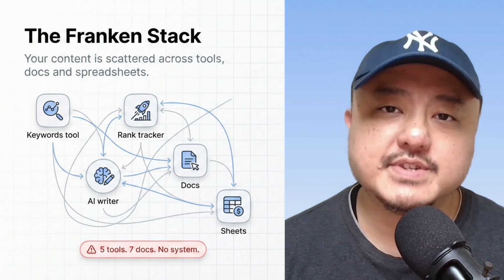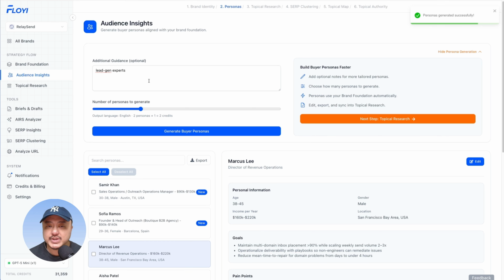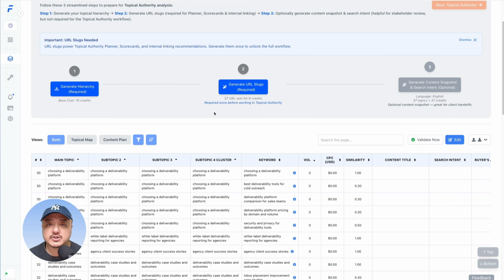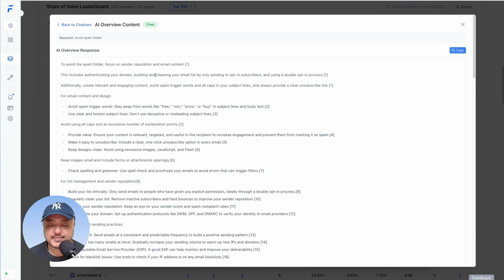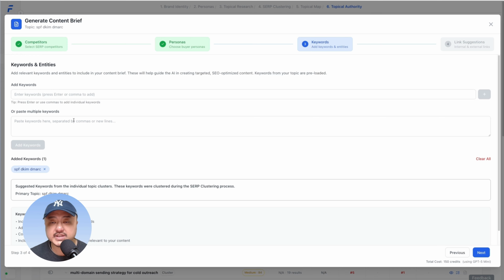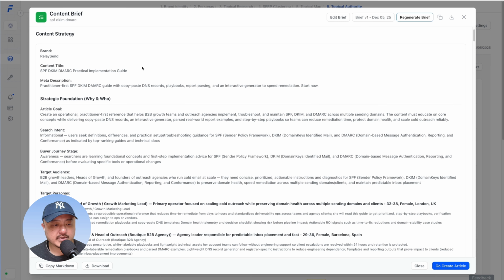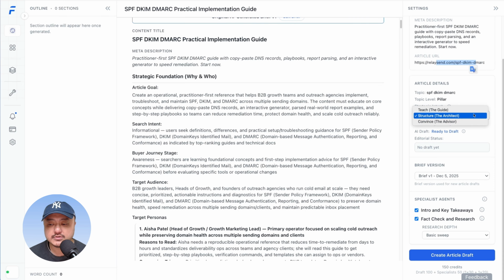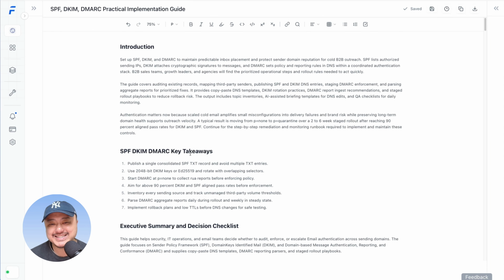Floyi 2.0 Full Demo: Topic-First SEO & AI Search Optimization in One Content System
Tired of running content out of 5 tools and 7 spreadsheets with no real system?
In this full Floyi demo, Yoyao walks through the entire closed loop content workflow using a demo brand, RelaySend, a B2B email deliverability platform.
You will see how Floyi turns your brand, buyer personas, topical research, SERP data and AI search insights into a single topic-first content system.
In this Floyi walkthrough you will see:
 • How to codify your brand identity and voice so every brief and draft stays on brand
 • How to generate detailed buyer personas tied to real pain points, objections and buying triggers
 • How to run topical research for email deliverability and related topics with entities baked in
 • How SERP clustering works and why it matters for topic-first SEO
 • How to build a clean topical map with URLs and keep it organized with the Organizer views
 • How the Topical Authority Planner tracks content authority, market authority and AI authority
 • How the Competitor Matrix shows who actually owns your topical map
 • How to generate strategy-aware content briefs from real SERPs and competitors
 • How to create entity-rich article drafts with research, sources and internal links already in place
If you run SEO, content strategy or growth for a SaaS, agency or B2B brand, this is your deepest look at how Floyi replaces the Franken Stack with one closed loop content system.

Chapters
00:00 Intro: From Franken Stack to a closed loop content system
00:40 RelaySend demo brand overview
01:32 Brand Foundation setup in Floyi
03:25 Generating detailed buyer personas
05:47 Topic Research for email deliverability
08:12 SERP clustering and search intent overview
09:24 Building the topical hierarchy and URL structure
11:27 Optional content snapshots and SERP analysis
11:57 Setting brand aliases and running Topical Authority
13:14 Reading the Topical Authority dashboards and AI citations
15:13 Competitor visibility, share of voice and AI mentions
16:44 Competitor Matrix across the topical map
18:26 Using Topical Authority to pick content pillars
19:25 Creating a strategy-aware content brief
21:20 Organizer mode: combining and reshaping topics
23:02 Column, table and tree views for topical maps
25:00 Deep dive into the finished content brief
29:47 Content Creation workspace and specialist agents
31:21 Fact check and research agents for claims and sources
32:03 Reviewing the finished article draft
34:00 Comparing brief vs article and editing the draft
35:20 Closing thoughts on the Floyi closed loop workflow